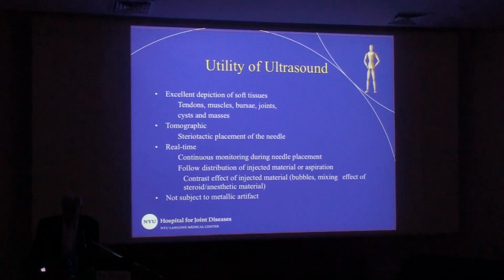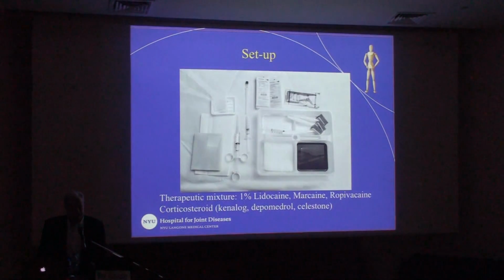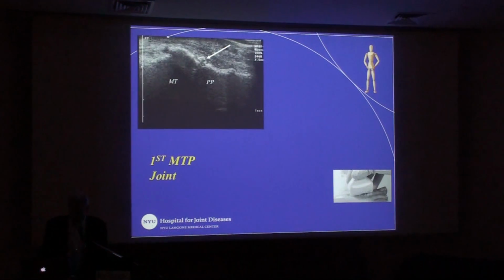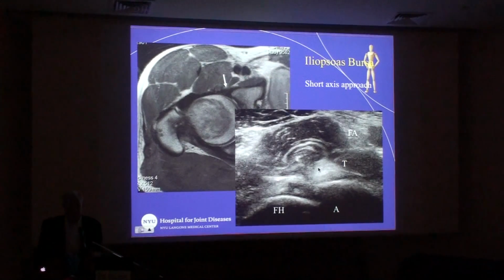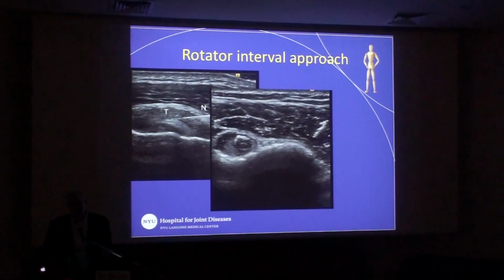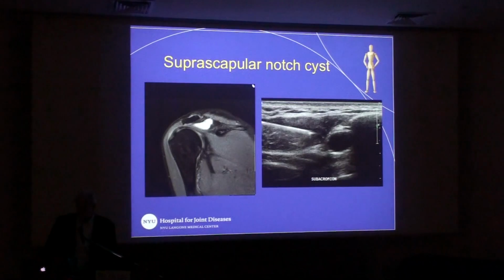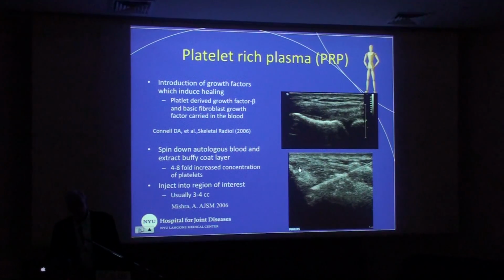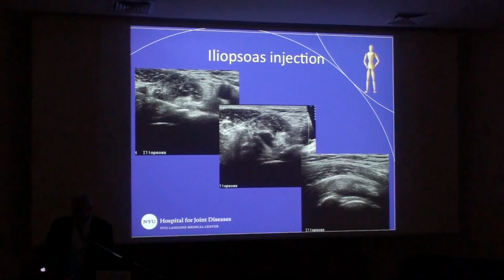Ultrasound Guided Injections in the Musculoskeletal System - Ronald S. ADLER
8th FRANCE-ISRAEL REVIEW COURSE in RADIOLOGY
Specialty : MSK
Speaker : Ronald S. ADLER
Year : 2015.